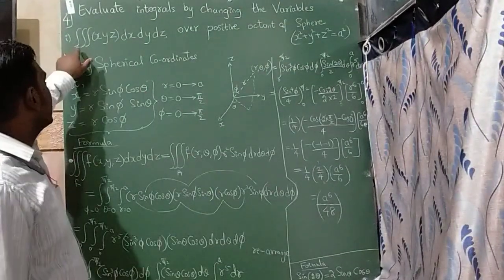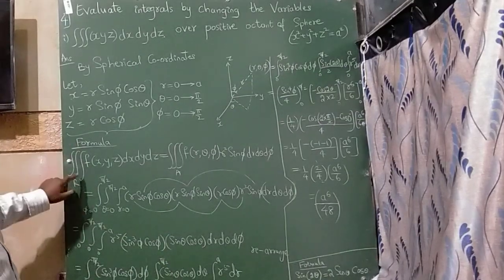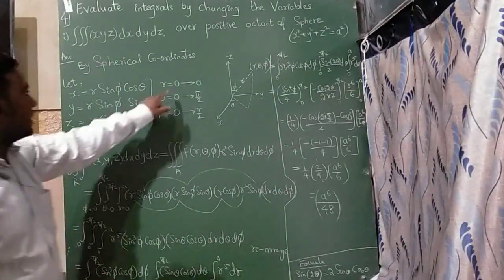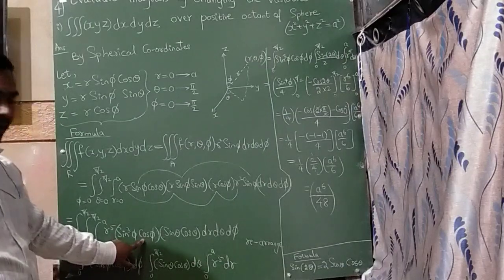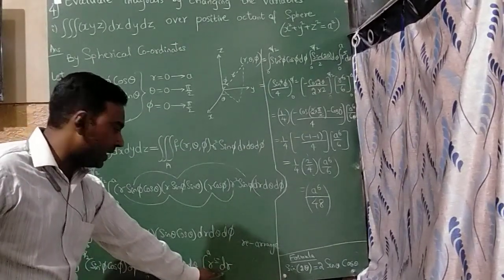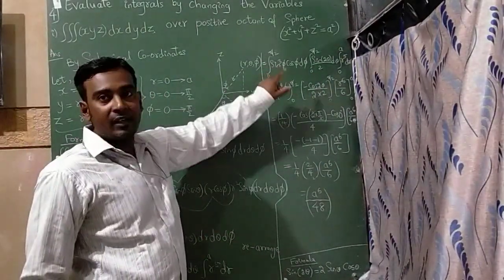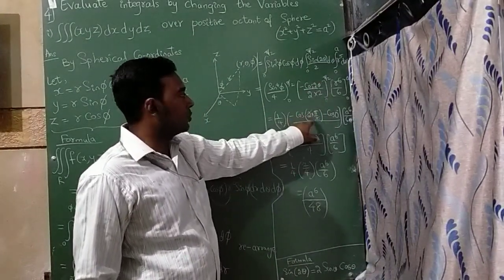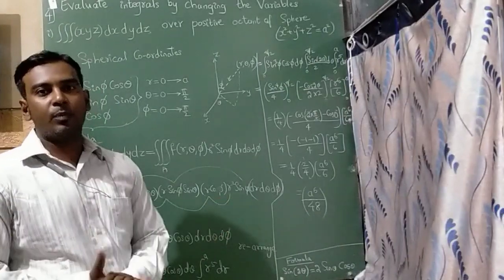Triple integrals | Changing variables |Q4)i) | Engineering mathematics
integrating with x, y, z

also watch other topics

@asifconcepts Double integrals